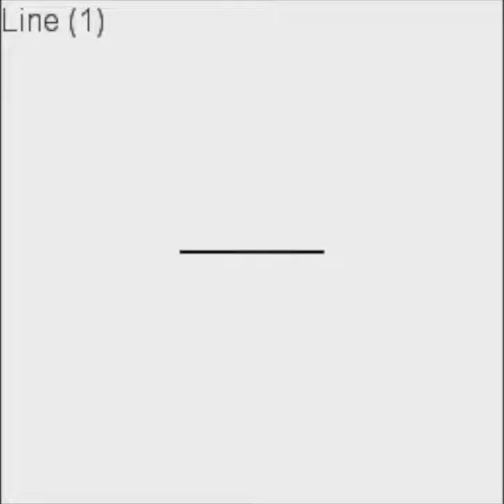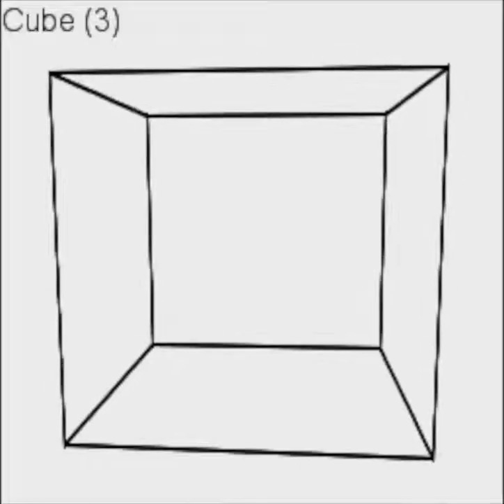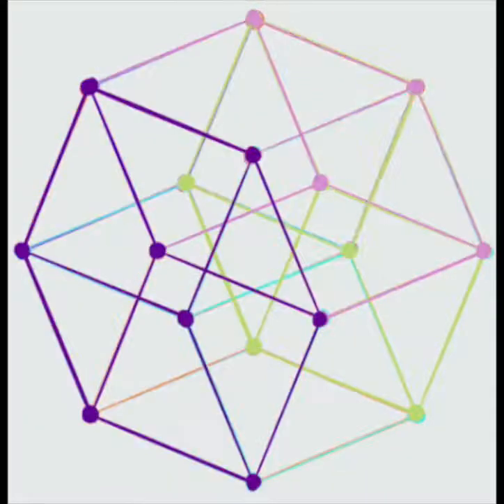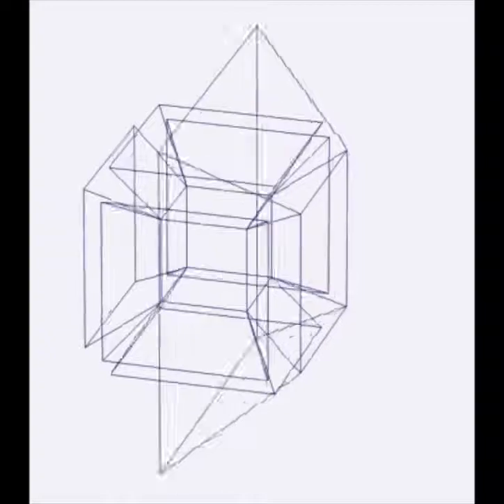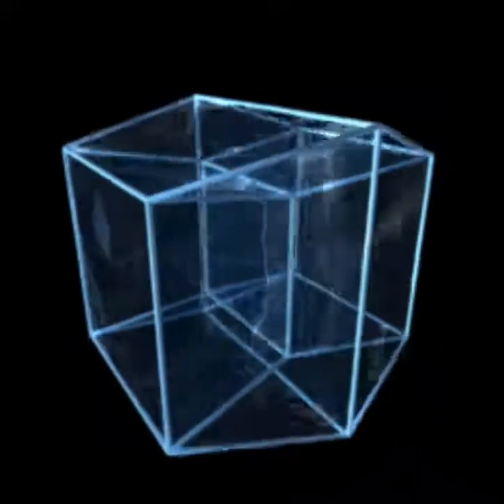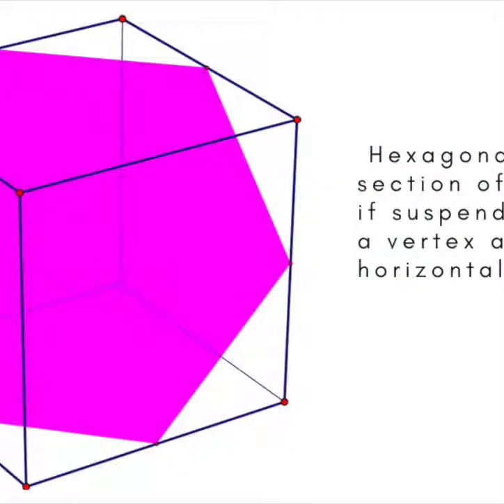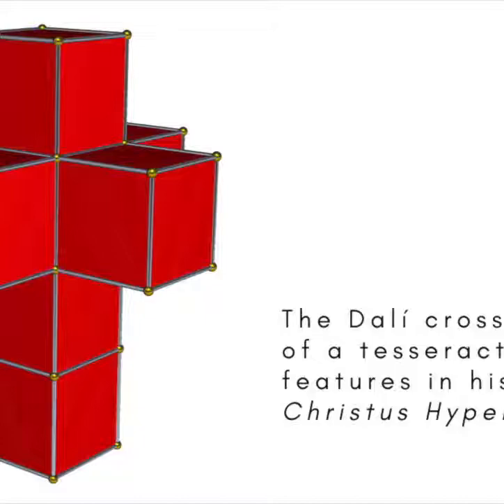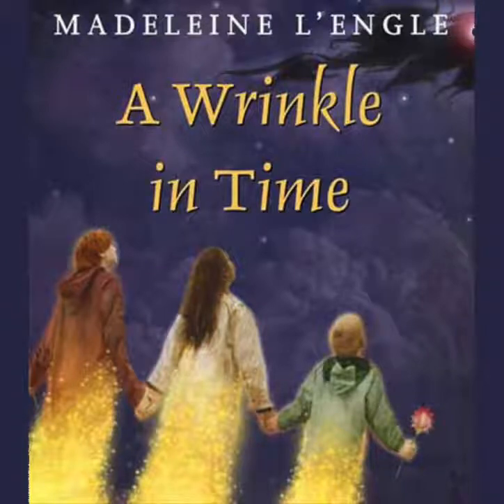The tesseract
A tesseract is the four-dimensional analog of a cube, also known as a 4-space hypercube or an 8-cell.